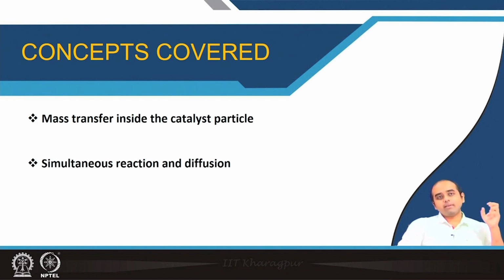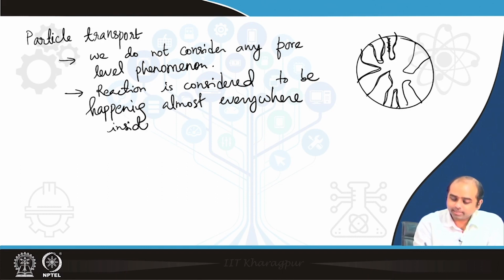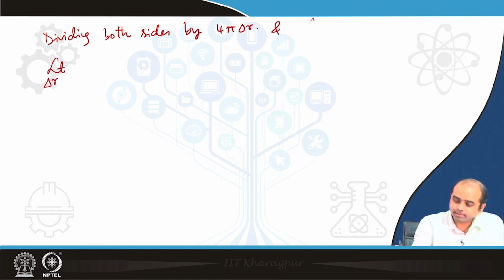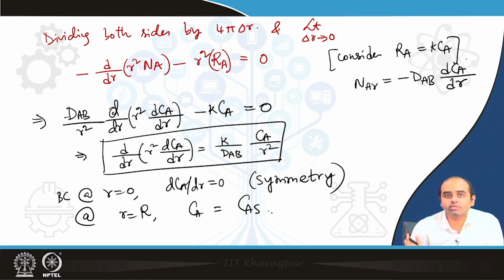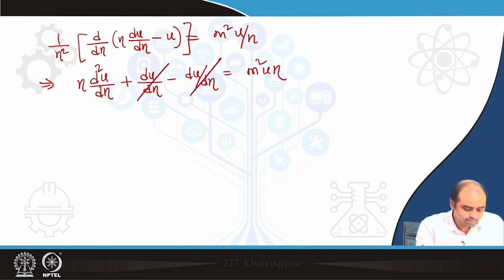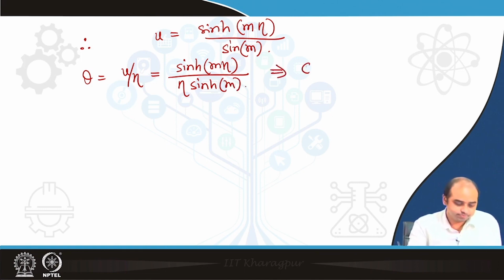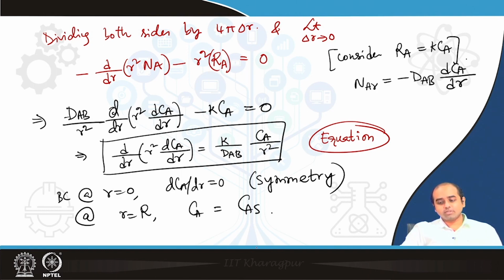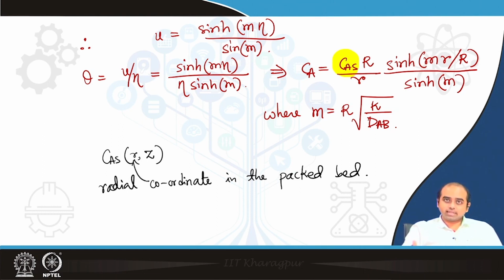Modelling intraparticle transport and catalysis